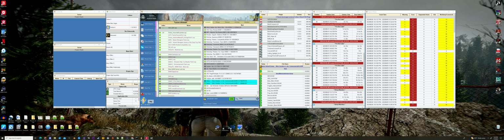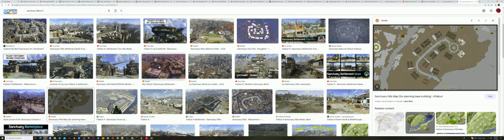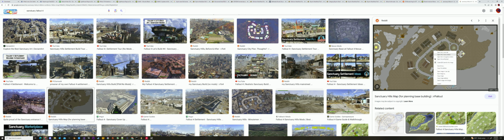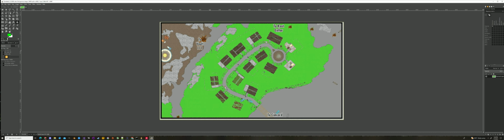A quick idea on navmeshes...